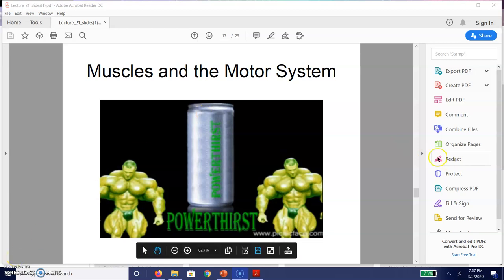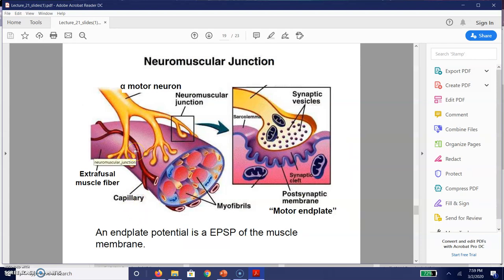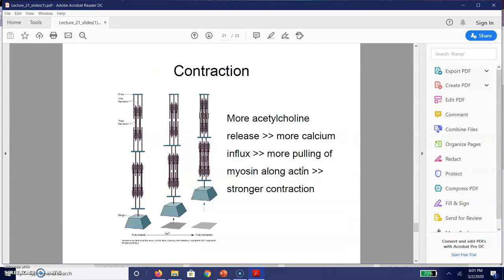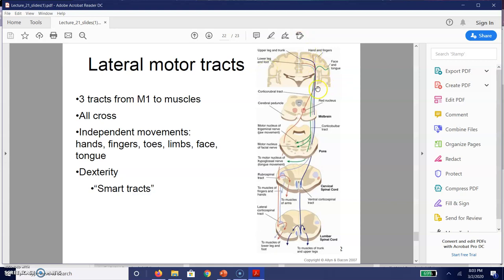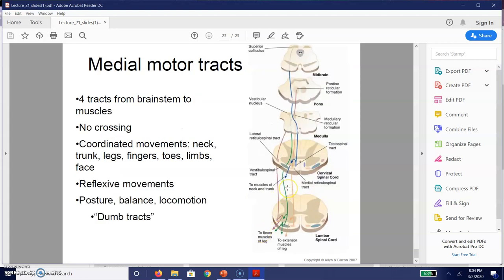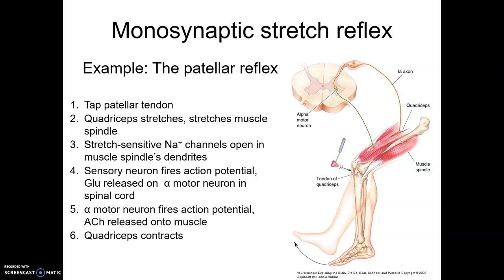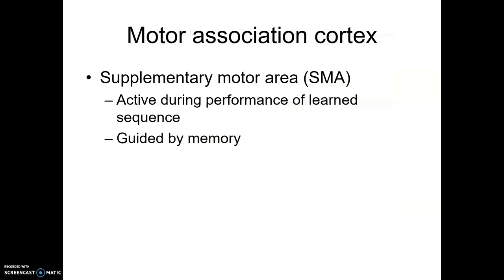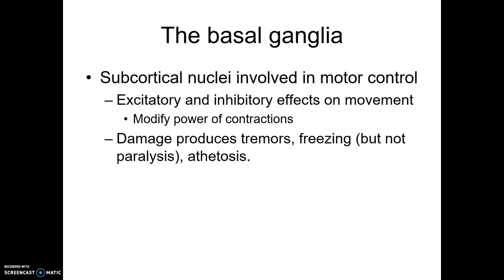Biopsych: The Motor System Part 1